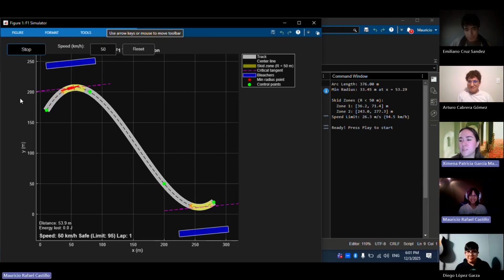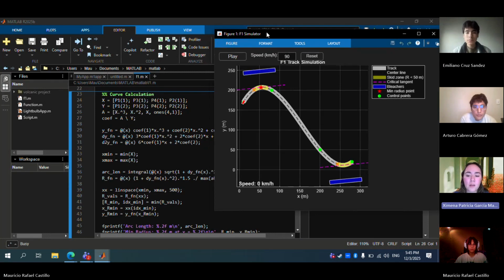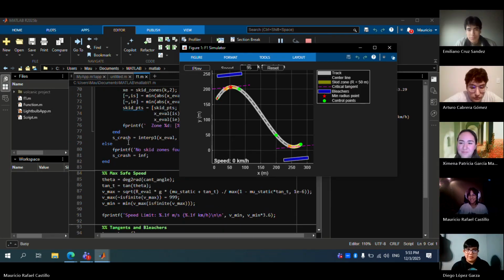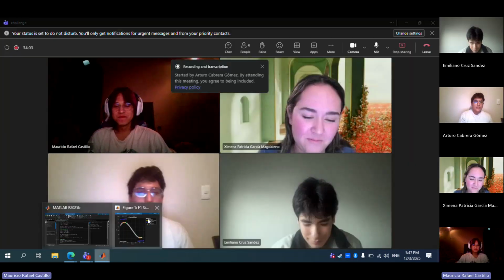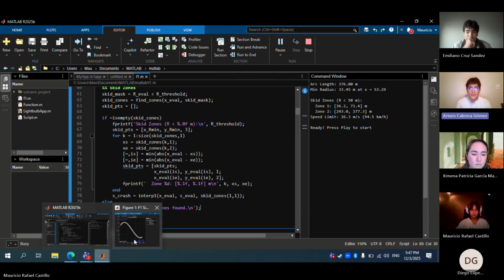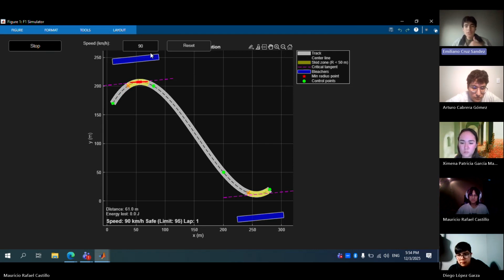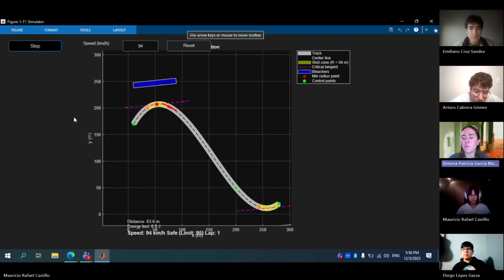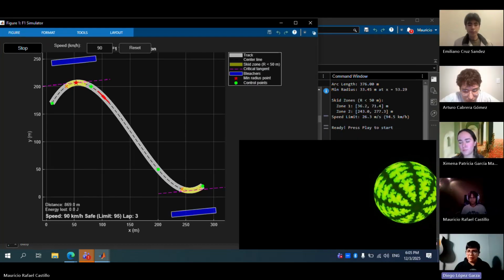Team 2 | Report 4: Code explanation| Animation of a car on a Formula 1 track